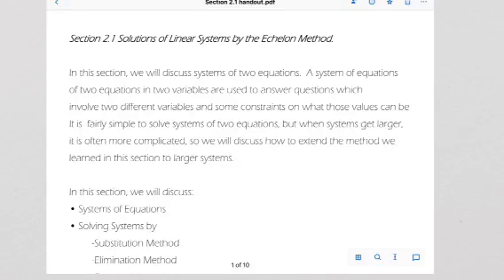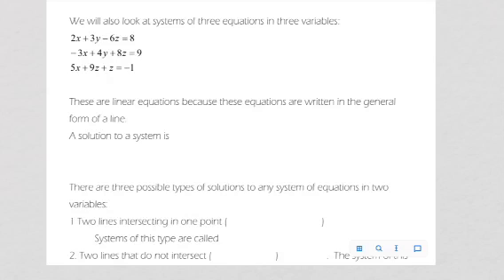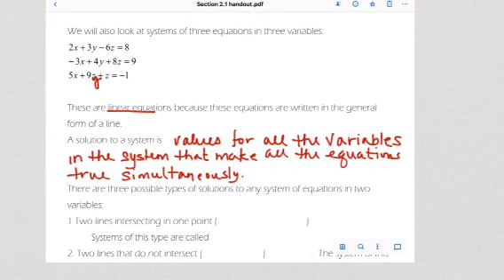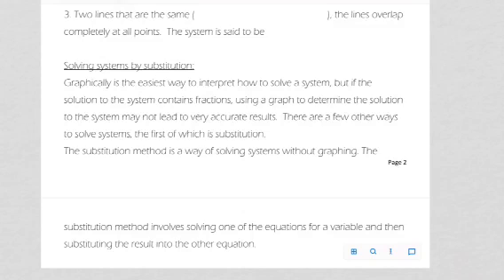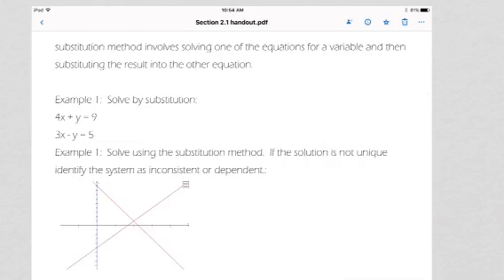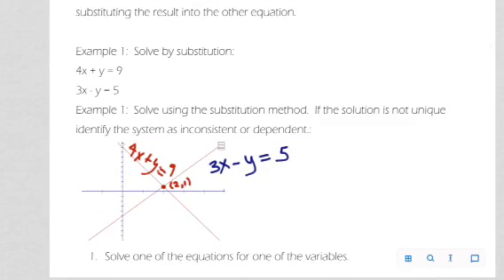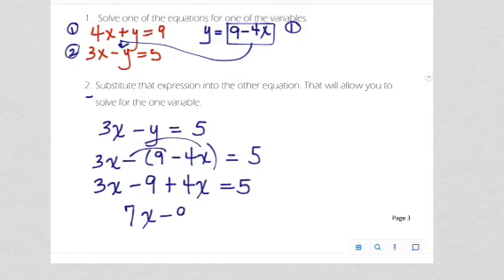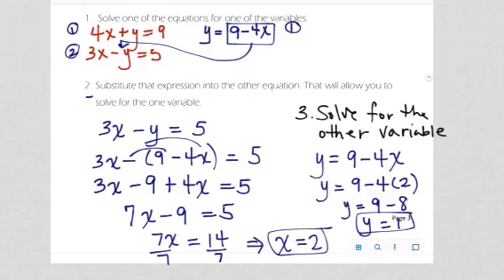Math 101 section 2.1 part 1